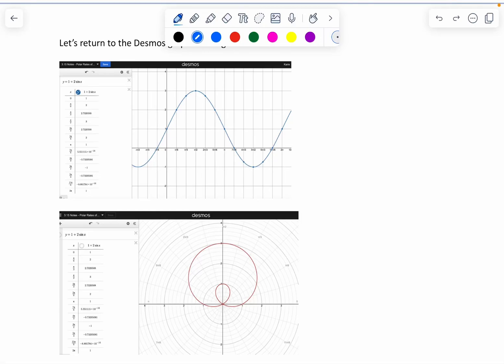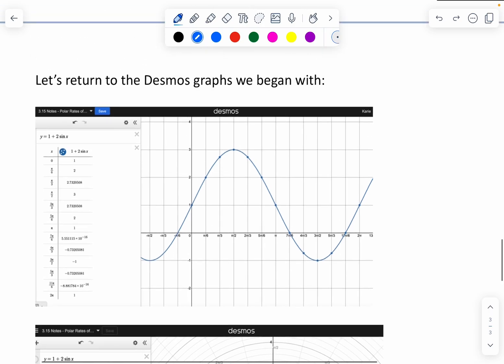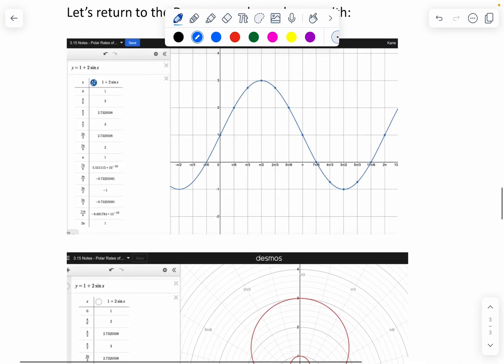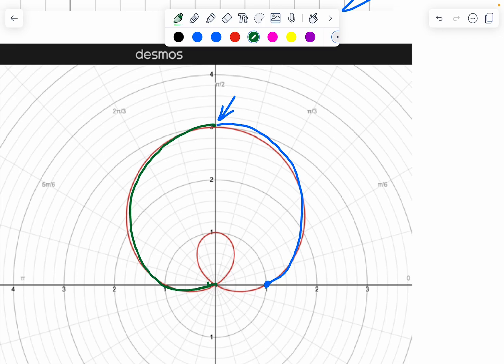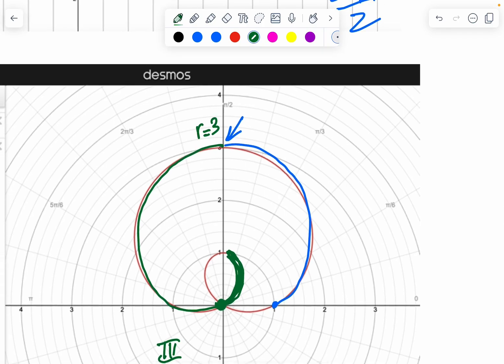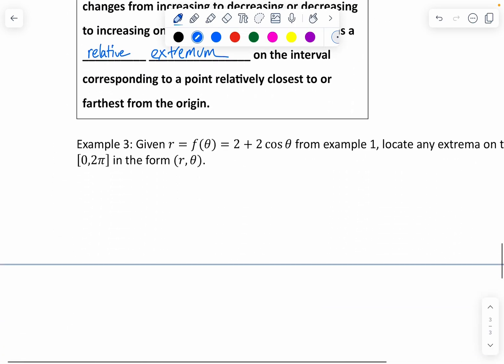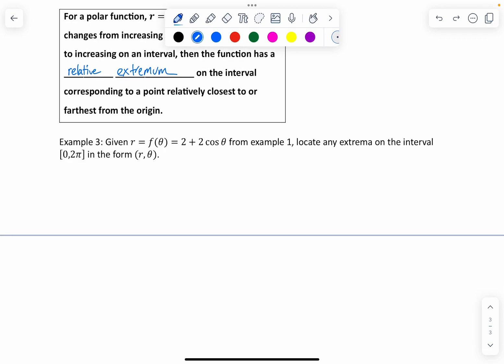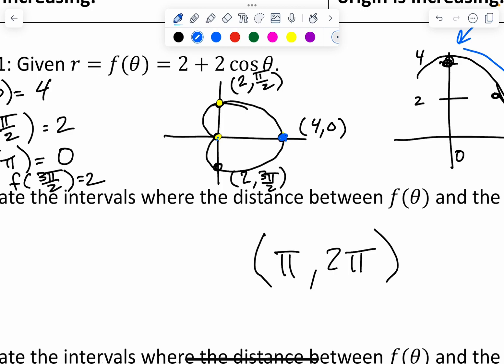AP PreCal 3.15 - Polar Rates of Change - finding extrema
Ms. Kosh finishes part 1 of her notes on 3.15. She teaches how to find extrema in polar curves. Enjoy!